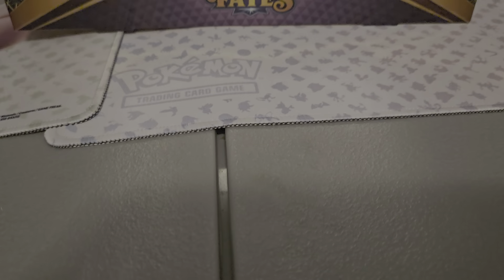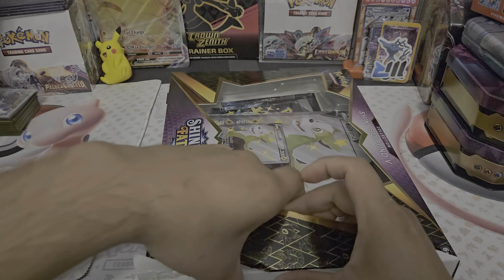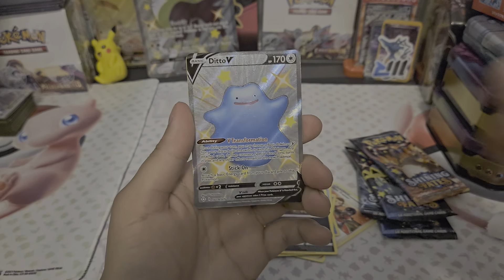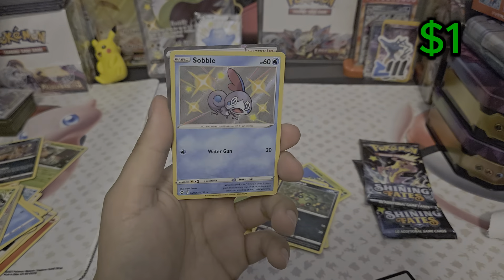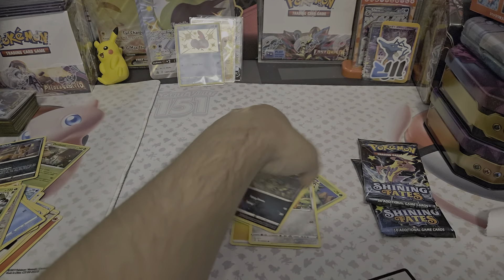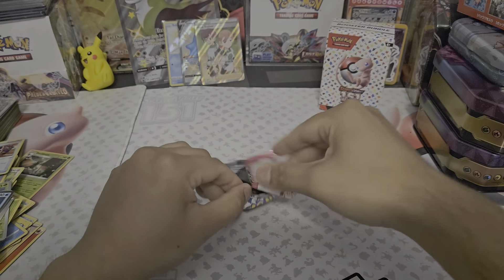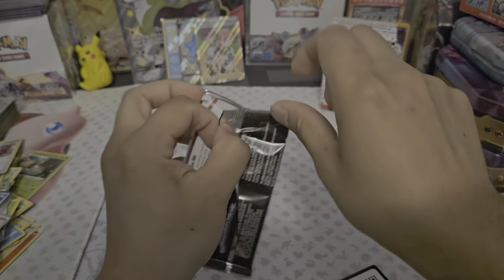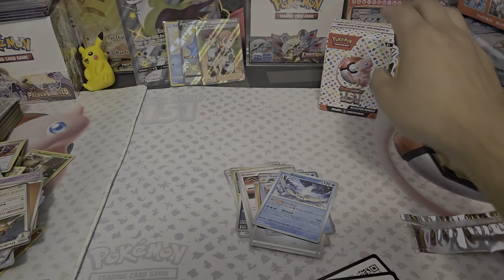Opening Pokemons Shining Fates Premium Collection in 2024!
been three years since this set came out! how time passes by